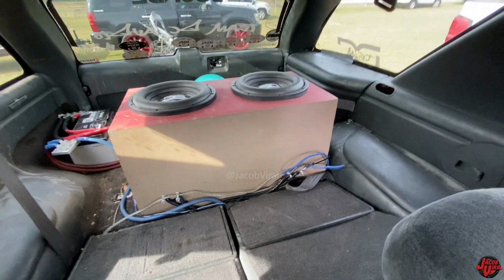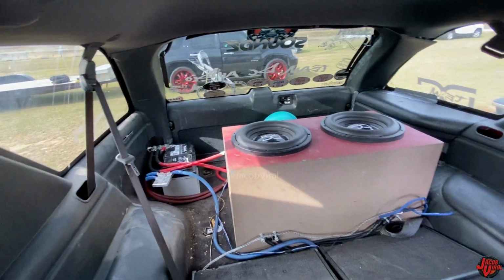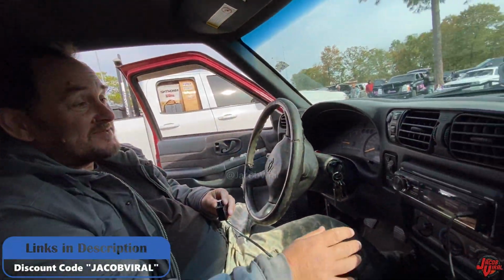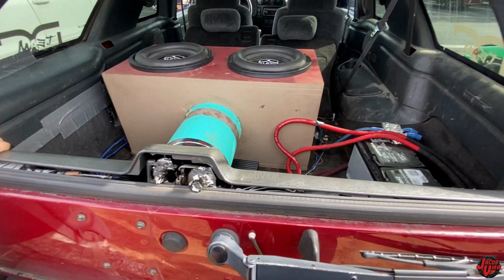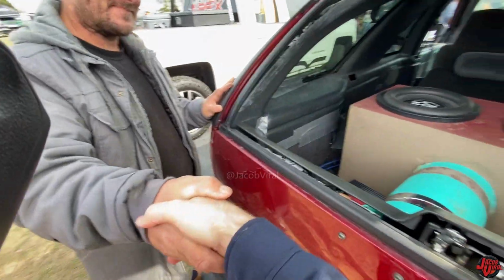2 12s Doing 150dB+ on Stock Electrical!? Impressive Sound 2 12s!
BigJeff:
SkyHigh:

Very Good subwoofer build doing 150db plus on stock electrical. Here's how it sounded!

Brian's System
DC XL 12" Subs
Synergy Amplifier
Tuned to 53Hz
Stock Everything
Stock Electrical
Pioneer Single Din Head Unit
(2 12s 150db build)